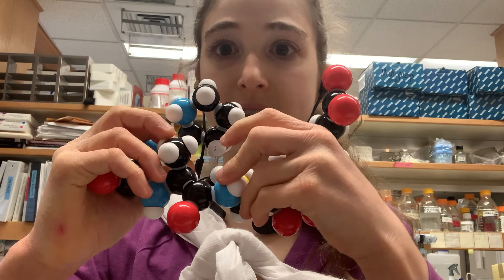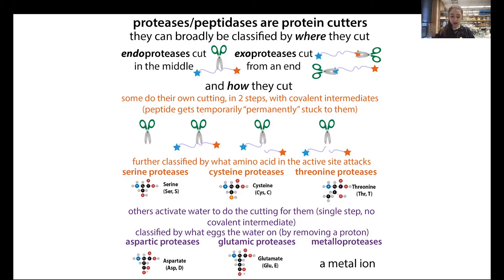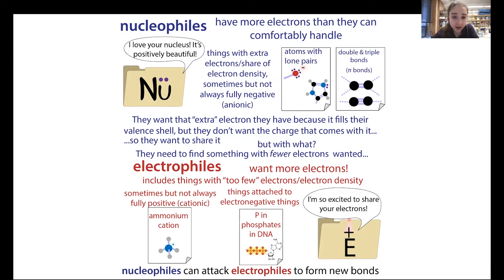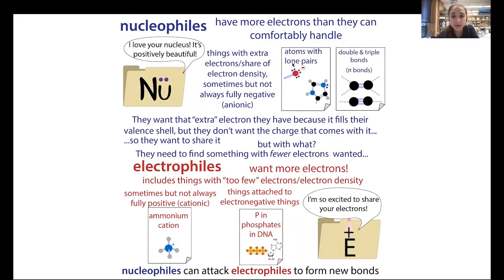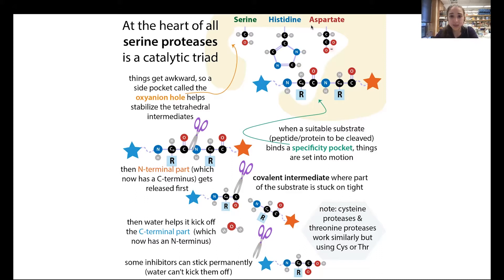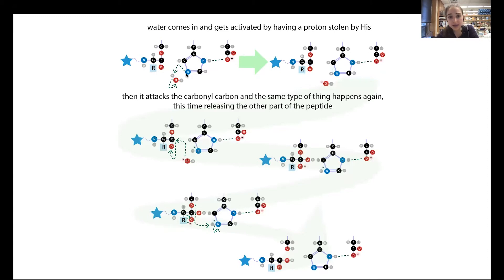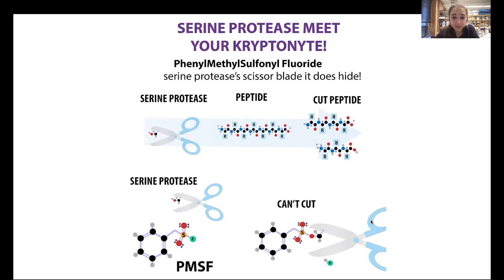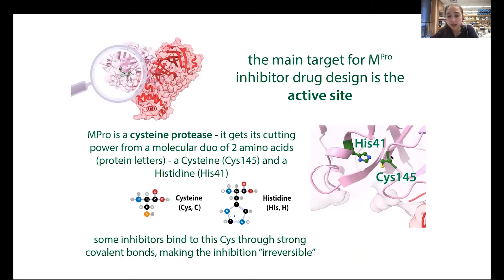Protease types, mechanisms, and inhibitors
We can classify proteases/peptidases in a couple of ways…⠀
- where they cut: “Endo”protease/peptidase refers to ones that cut in the middle of peptide chains and exoproteases/peptidases chew off the ends. ⠀
- what cutting mechanism they use (what gives these scissors their blade): ⠀
    - pepsin is an example of an aspartic protease - it uses an Aspartate (Asp) amino acid residue to help water attack and break a peptide bond. Glutamic proteases work similarly, but they use Glutamate (Glu) instead of Asp. ⠀
    - metalloproteases use a metal to help the water out⠀
    - In all of those, water is doing the actual work, so there’s no “covalent intermediate” whereby part of the cut protein is stuck to the protease. However, with serine proteases (which I will discuss in the most detail) which use Serine (Ser), there *is* a covelent intermediate.  Similarly for cysteine proteases (which use Cys instead of Ser) and threonine proteases which use Thr instead. So it’s protease + peptide → proteasepep + tide → protease + pep + tide (hopefully that’ll make sense later and/or in figs)⠀
    - another terminology note that’s easy to get confused about - when we classify proteases as “aspartic proteases” or serine proteases, we’re talking about what amino acid is in the active site of the protease doing the work. We are *not* referring to where on the protein or peptide the protease likes to cut. (i.e. a serine protease doesn’t prefer to cut next to serine).
Serine proteases all have this conserved catalytic triad of a serine (which directly interacts with the peptide) helped out by a histidine (His, H) & an aspartate (Asp, D), which, through a “charge relay” help get the serine to give up a proton and become more reactive (we’ll get more into this below). Around this conserved core, evolution's “played around” with the surrounding parts, allowing different serine proteases to specialize in cleaving at different spots on proteins, & adapting to work in different environments.⠀
When serine proteases cut, half of the thing they cut gets “stuck on them” so you need a second cutter to cut it off. So they use a “ping-pong” mechanism. First, the serine gets activated so it cuts the peptide bond. Now half of the peptide’s stuck to the protease & 1/2 is released. But you can’t use the serine to cut off the stuck part because the serine’s what it’s stuck on! So it brings in a water molecule. And it activates it. Then the activated water frees the serine to do it again.⠀
In order to do all that activating (of serine & water), you need the help of the triad’s other members, His & Asp. You don’t want to activate Serine until go time, so all’s calm until substrate binds to a specificity-determining pocket. This gets the protein to shift a little and this makes Asp’s O- move closer to His, drawing away His’s H, so it’s more willing to steal Ser’s H, giving you an “alkoxide ion” ⠀
Ser really doesn’t want negative charge, so it goes on the nucleophilic attack, attacking the carbonyl carbon of the peptide bond in the substrate. And this might make Ser happy, but it kinda throws everything else out of whack - carbon’s left with a really unstable tetrahedral (bound to 4 things) intermediate - it’s gonna break - but the key is to break it the “right way” - and this is helped out by a “side-pocket” of the enzyme called the oxyanion hole - it helps stabilize this unstable intermediate so that it splits the right way - breaking the peptide bond between the carbon that was the carbonyl carbon and the nitrogen, with the nitrogen snatching off the proton that His stole from Ser on its way out.⠀
Congrats - you’ve just cut the peptide & released part. But, before you start celebrating… you still have the other part stuck on Ser… So now we have to get that off. And this is the “slow” part - because we have to get water in and activated. The His is going to do the activating again, just like it did with Ser (remember that the peptide took the proton from His that His took to Ser, so there’s now room for another proton there!). So the nitrogen of His snatches a proton from water, giving you a hydroxyl ion, which for reasons akin to the reasons the alkoxide ion attacked the carbonyl C, will nucleophilically attack the carbonyl carbon. So you get another tetrahedral intermediate that gets broken by Ser’s O taking a proton from His. ⠀
It sounds like you could make a good kids’ book or song from it…. Ser steals a proton from His that His stole from water to replace the proton that the N-terminus stole from His that His stole from Ser! And with this, the C terminal is released and the enzyme is back to its starting state so it can do it all again.